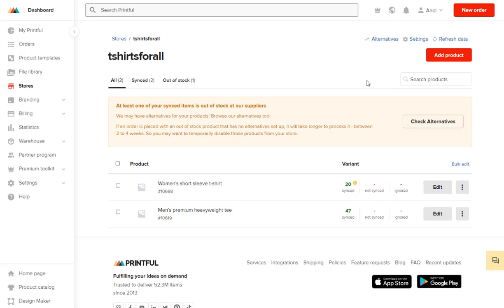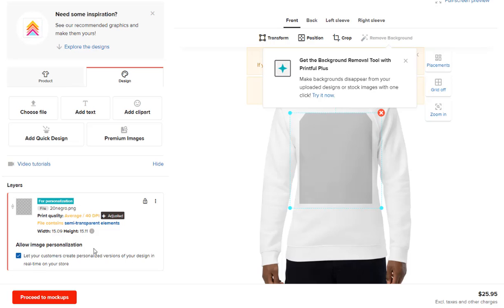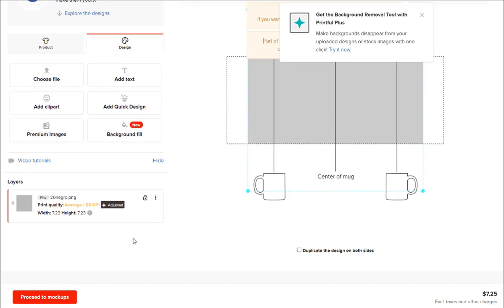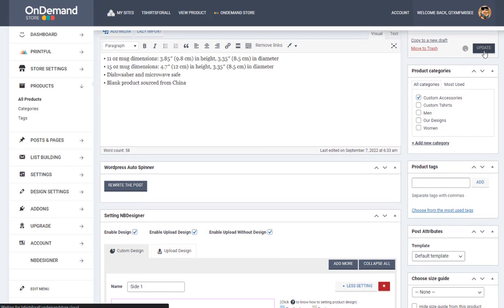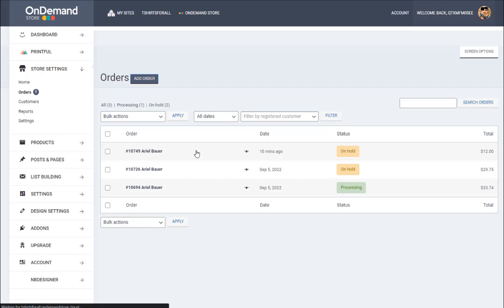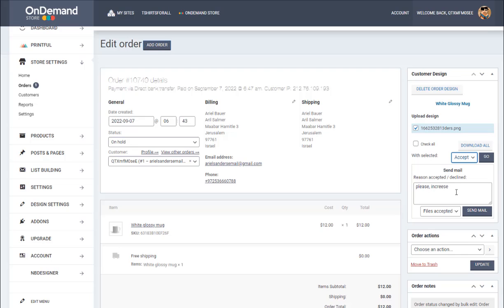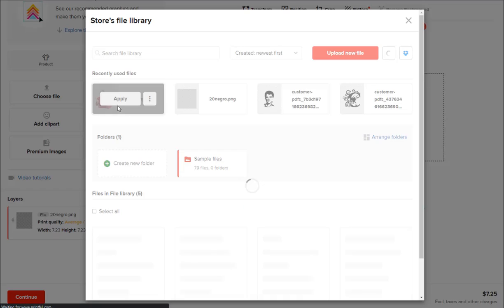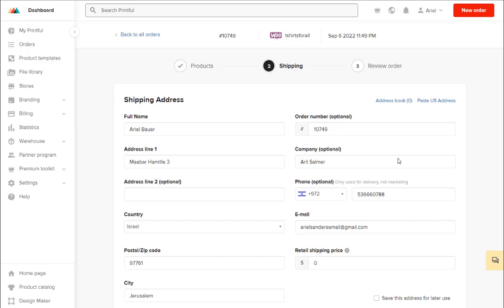Printify No-Customizable Products to Customizable